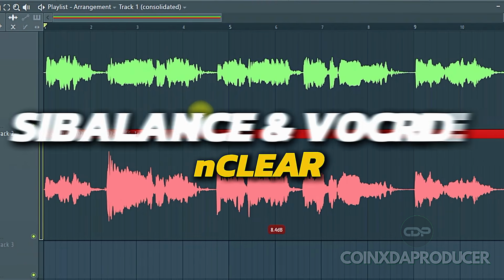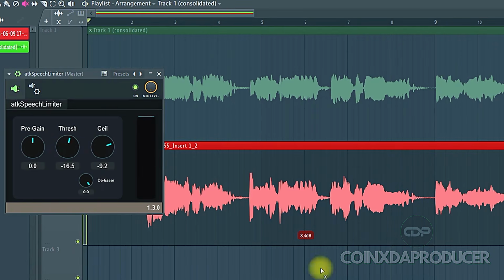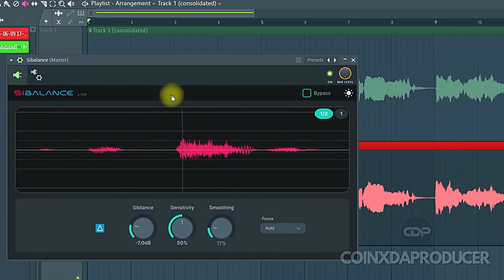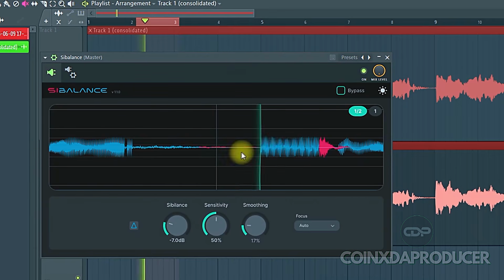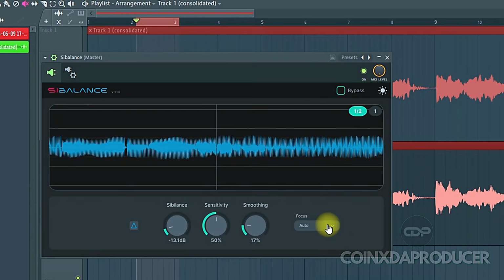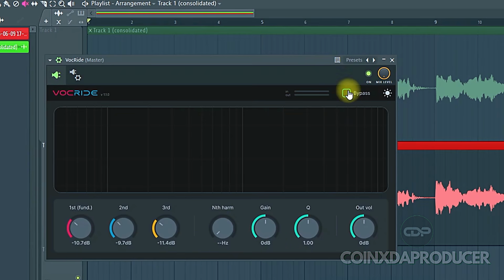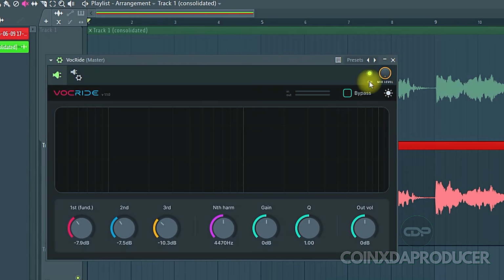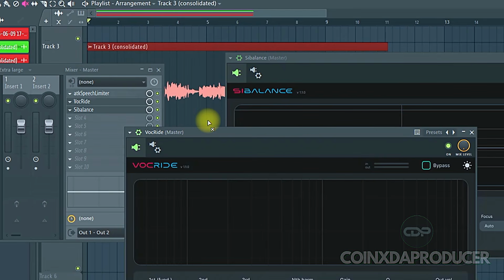I Stopped Buying Vocal Plugins. Here’s Why.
In this video, we explore effective ways to clean up and enhance vocal recordings using various audio effects. You'll see the application and adjustment of powerful vst plugins like SIBALANCE, VOCRIDE, and atkSpeechLimiter. This tutorial covers essential techniques for vocal mixing and overall processing vocals within your digital audio workstation, making your tracks sound polished and professional. 🔔

Stop Buying Expensive Plugins! 🚫 Use This FREE Vocal Chain Instead

Are you struggling with wild vocal dynamics, harsh sibilance, or unwanted low-end rumble? In this video, I’m showing you a powerful vocal processing chain using three incredible plugins—and the best part is, you can get professional results without breaking the bank!

I’ll walk you through how I cleaned up a messy vocal track to achieve a controlled, polished, and radio-ready sound using these tools:

✅ ATK Speech Limiter – My go-to for taming peaks and balancing dynamics. ✅ nclear Sibalance – An amazing tool for transparently controlling harsh "S" sounds. ✅ nclear Vocride – Perfect for automatically tracking and removing unwanted low-end hum and rumble.

In this video, you’ll learn:

How to set the right threshold and ceiling for vocal consistency.
Techniques for blending sibilance control for a natural transition.
How to automatically identify and clean up problematic frequencies in your low end.
A visual before-and-after of the vocal waveforms so you can see the impact.

Got questions? Drop them in the comments below! I read and respond to every single one.

Stay creative, stay focused! 🎹✨